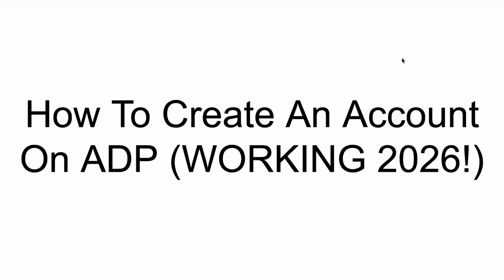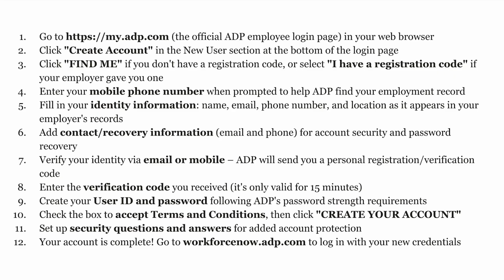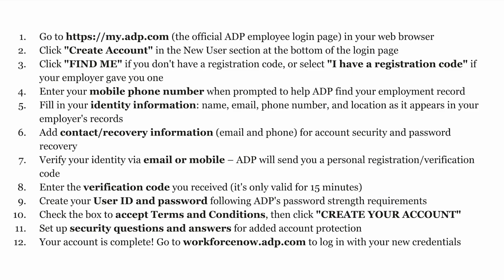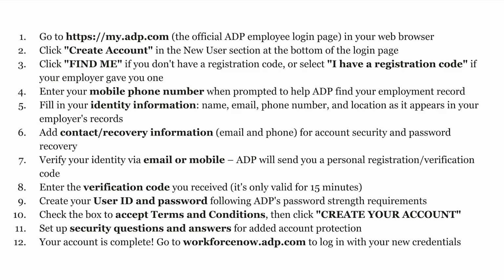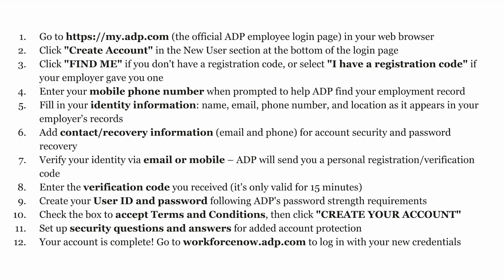How To Create An Account On ADP (WORKING 2026!)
In this short video I'm going to be showing you how to create an account on ADP using your registration code to access paystubs and tax documents.